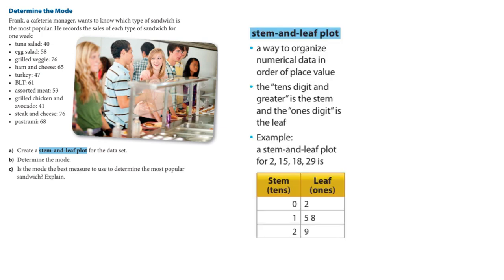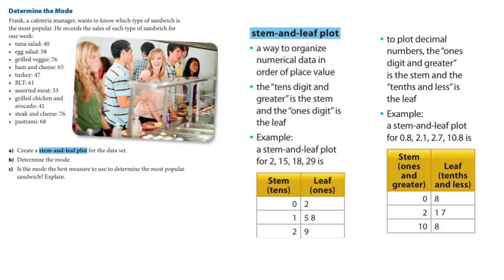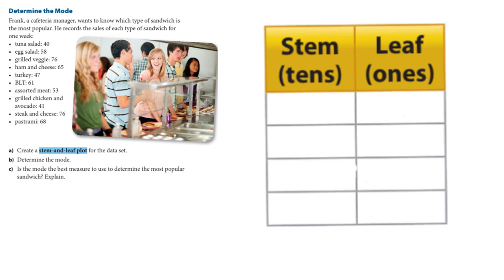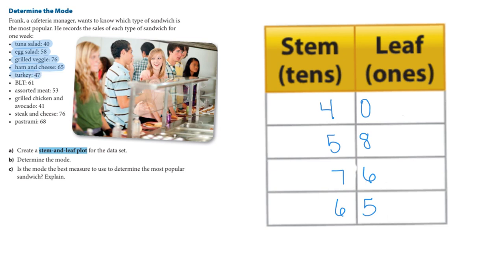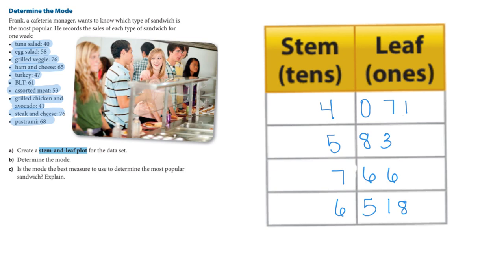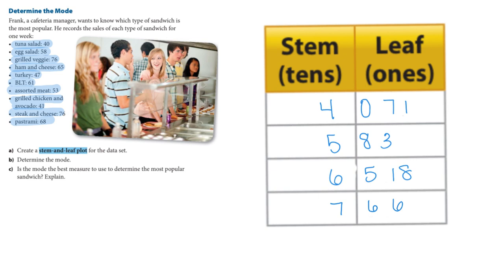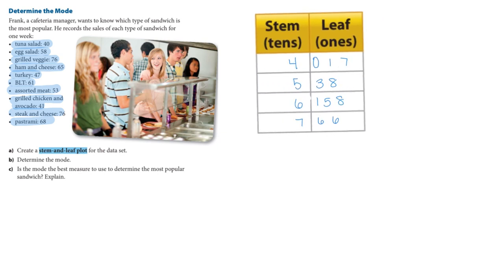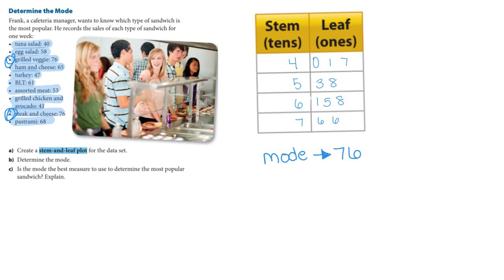mode -Central Tendency.mp4